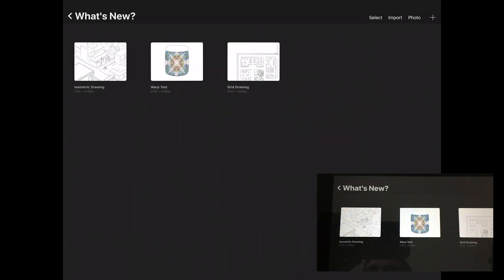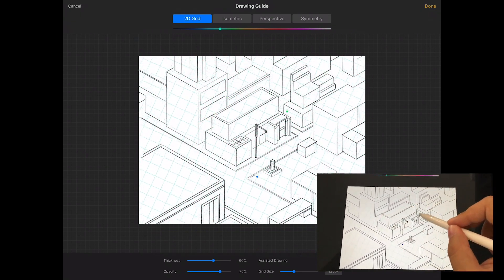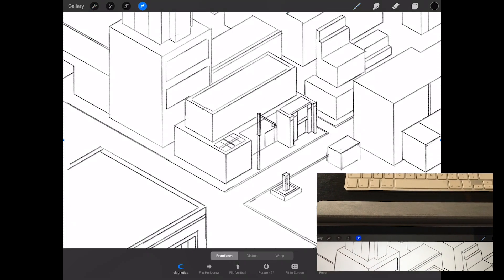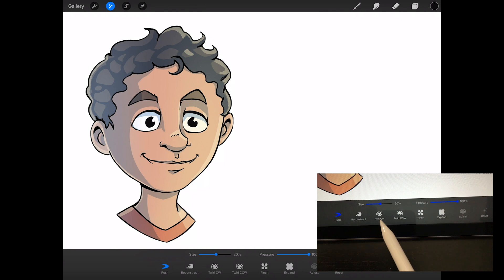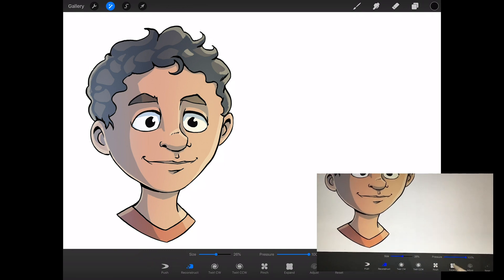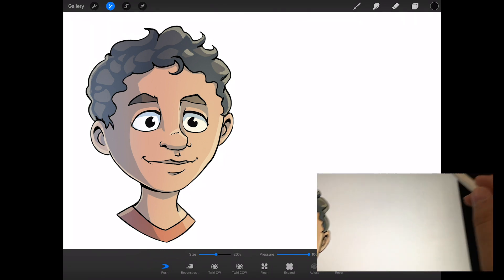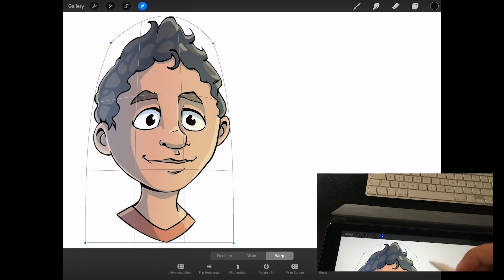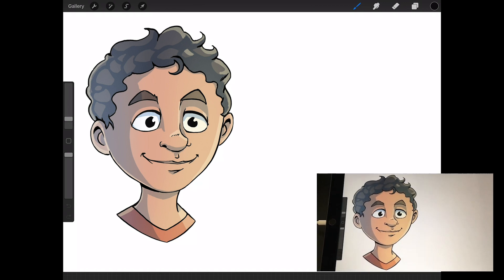What's New in Procreate 4.1?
The amazing drawing app Procreate has recently updated their version to 4.1 and it's an amazing update worthy of a quick YouTube video. Have a look at the new features and get your hands on it right here if Procreate is a part of your life yet